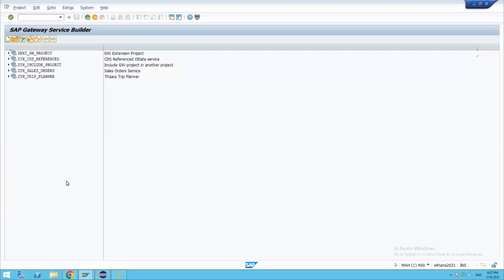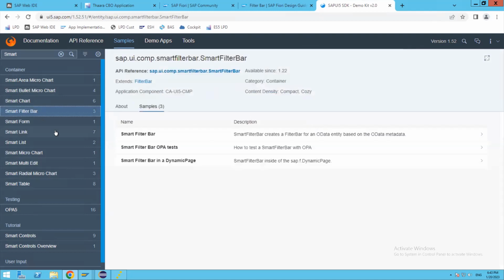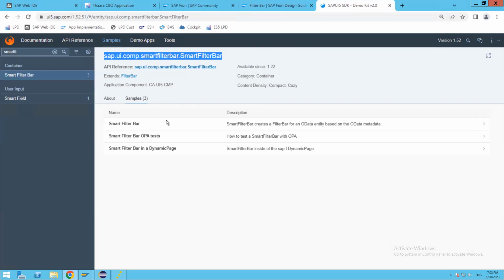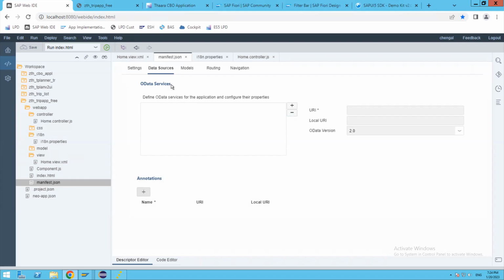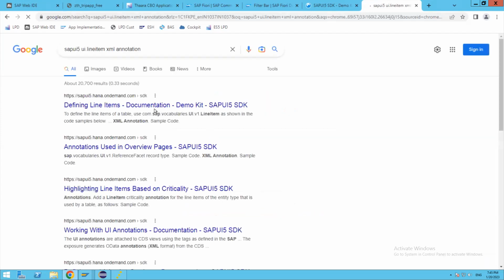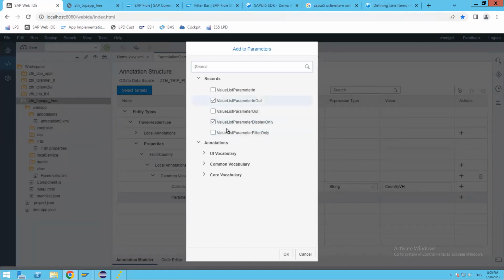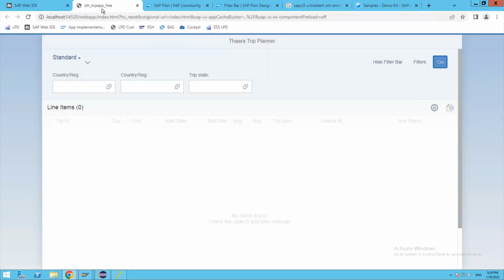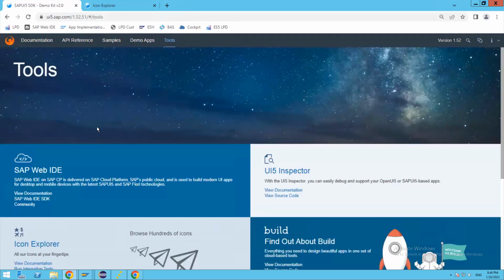2 - SAPUI5 - Demo Kit, Free Style App Development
SAPUI5 Development
- SAPUI5 DemoKit website overview
- Create Free Style UI5 project
- Create OData service datasource and Model
- Create SmartFilter and SmartTable using Local Annotations